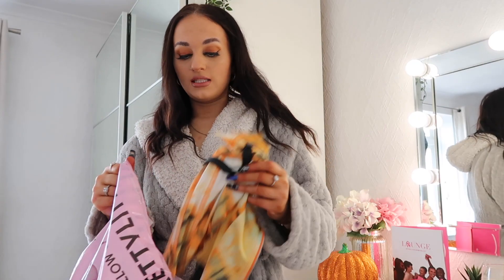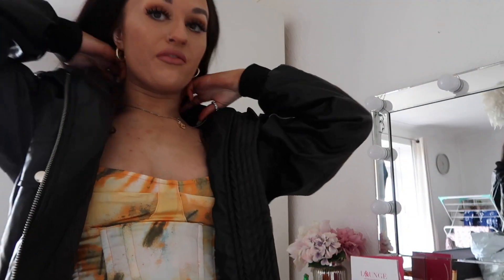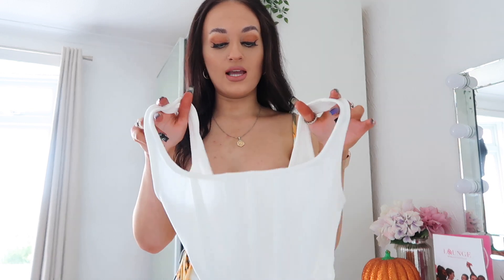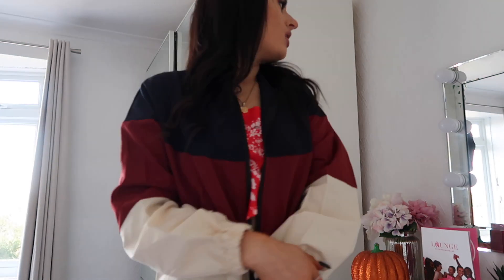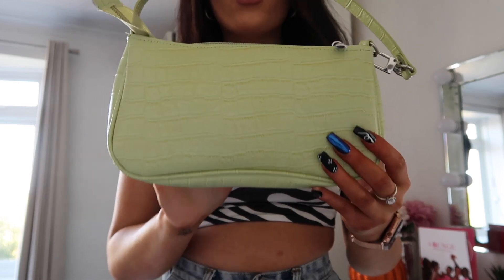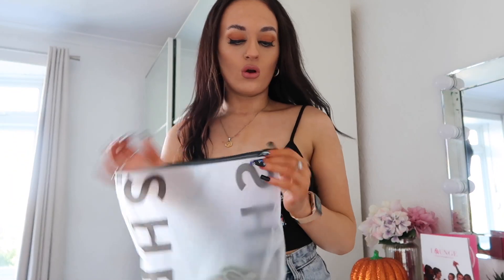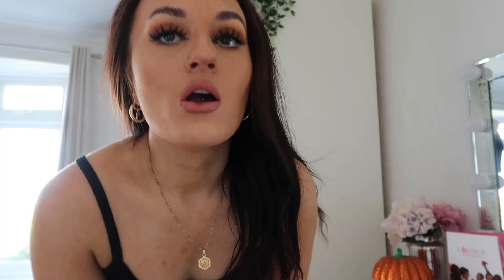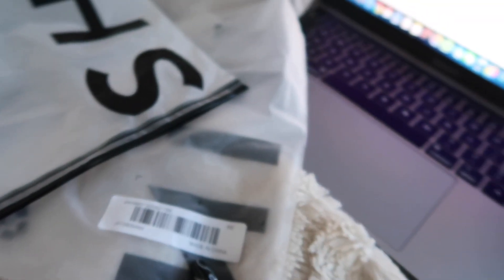HUGE SHEIN + PLT TRY ON HAUL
The clothes are all linked below! 🖤

Follow me ♡
Depop: jessica_manning
21 Buttons: jessica_manning

PLT
Jacket

SHEIN

FAQ'S ♡
Where are you from? The Isle of Wight
How old are you? 19
When is your birthday? 28th September
What do you film on? Canon PowerShot G7X MK II

Tripod:
Car Tripod
Studio lights

xx,
Jess